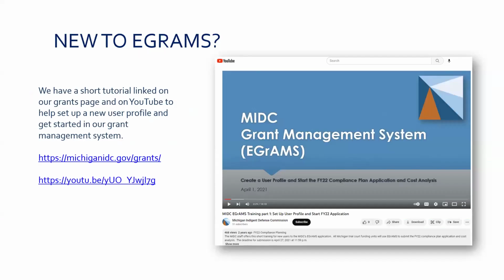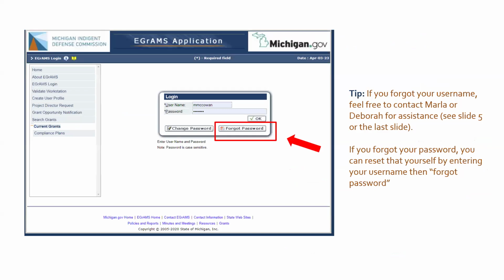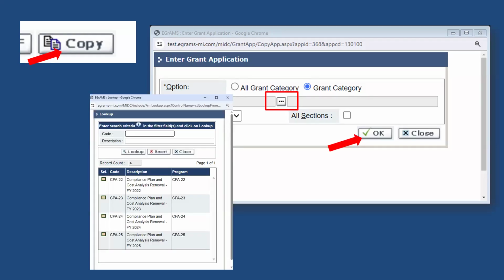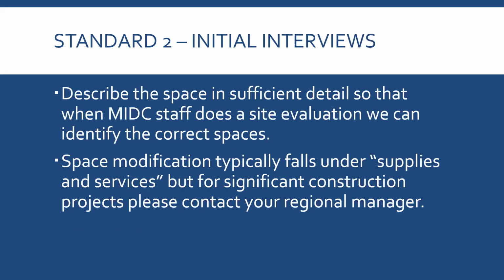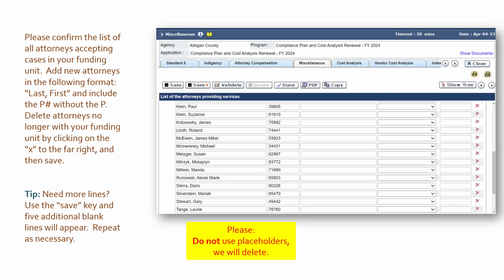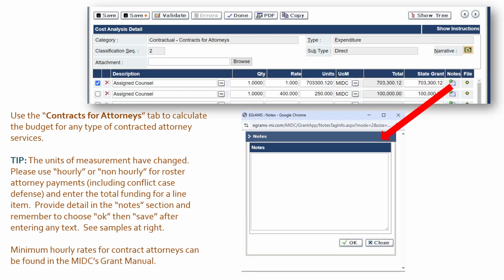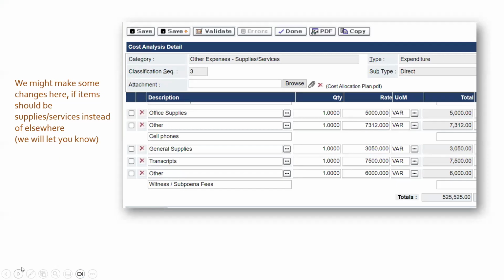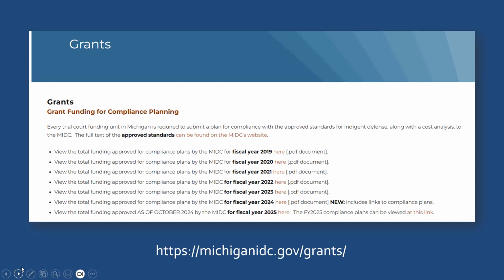FY26 Compliance Planning in EGrAMS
The MIDC Staff is pleased to offer technical support to local funding units to enter the FY26 compliance plan and cost analysis.